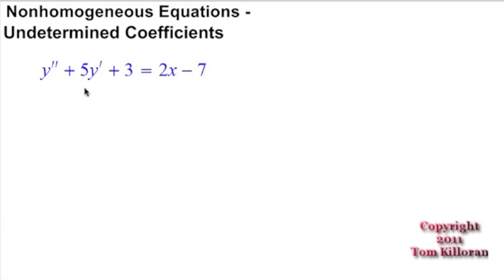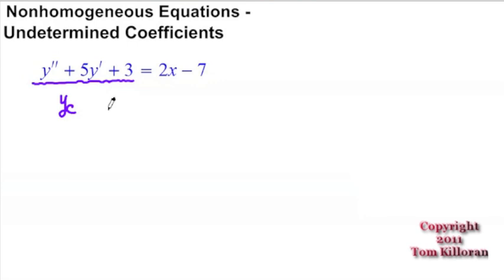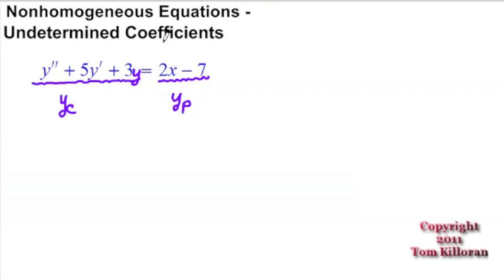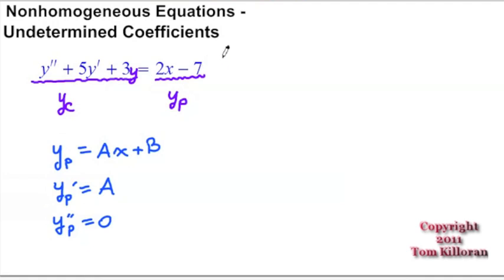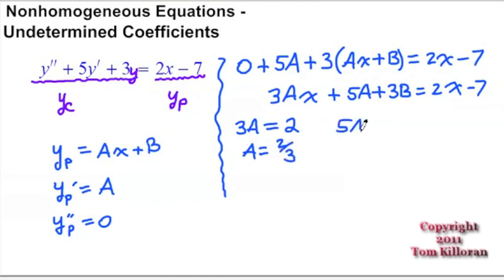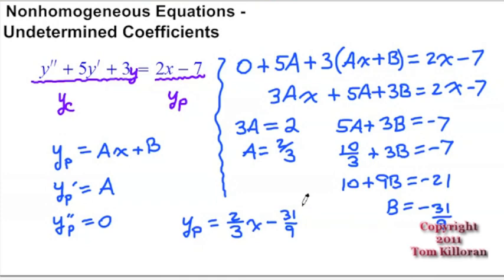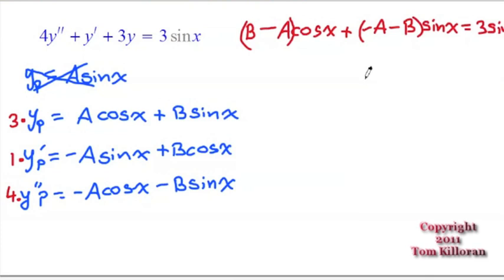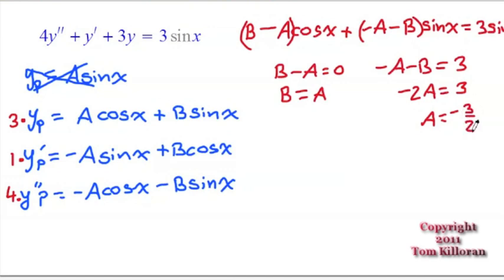Nonhomogeneous Equations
Differential Equation
2nd order nonhomogeneous equation
finding a particular solution